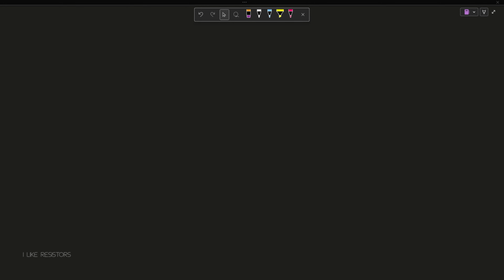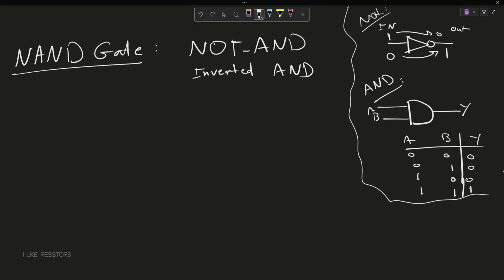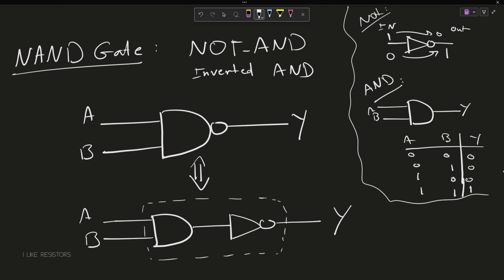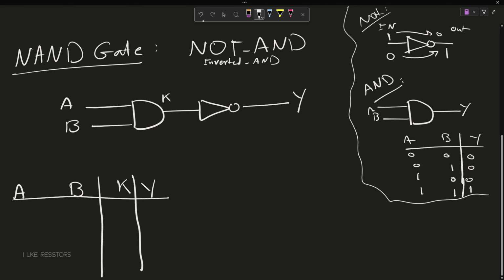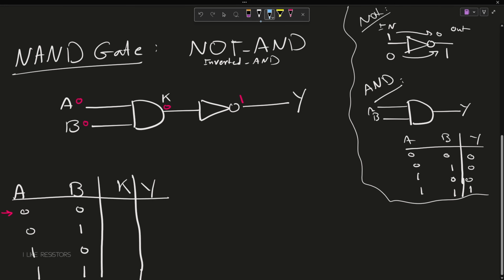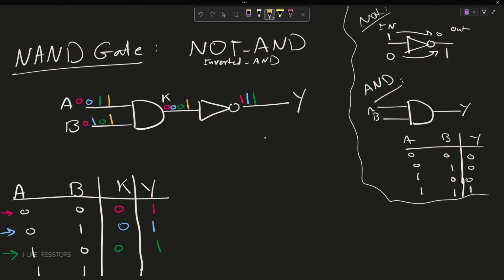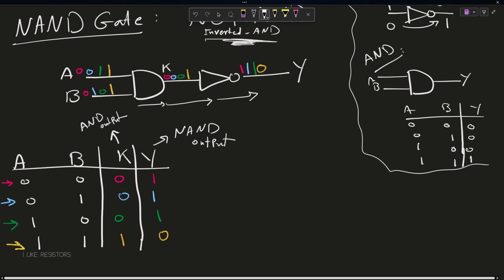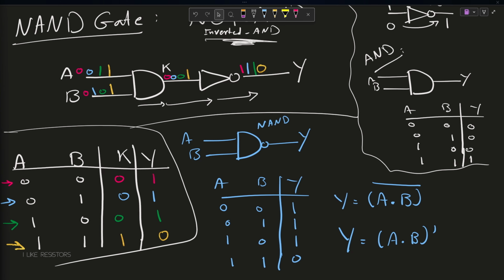NAND Gate Explained | How does NAND Gate Work?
An explanation of how a NAND gate works for beginners.

NAND Gate Explained | What is it? and How does it Work? (Logic Gates for Beginners)